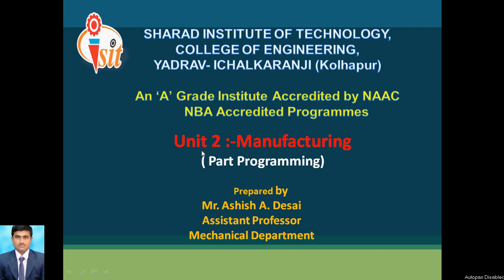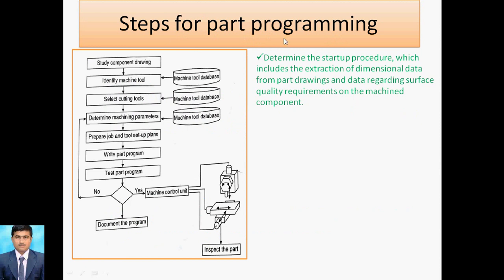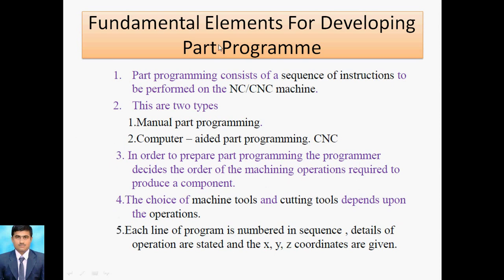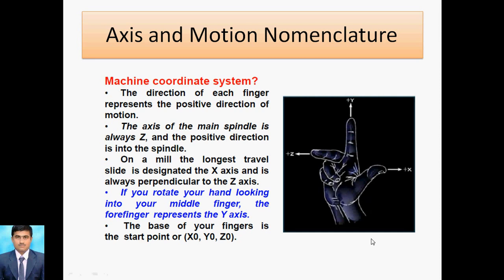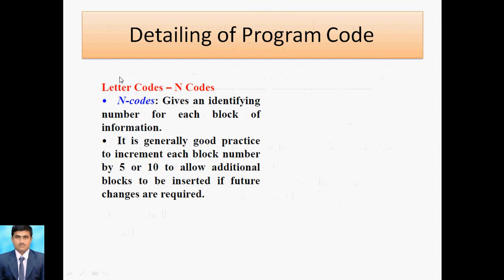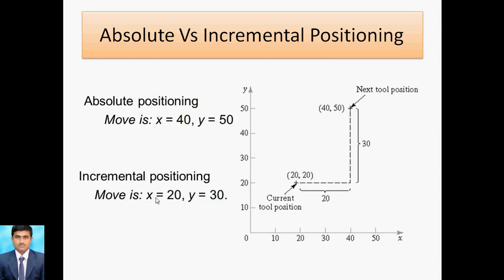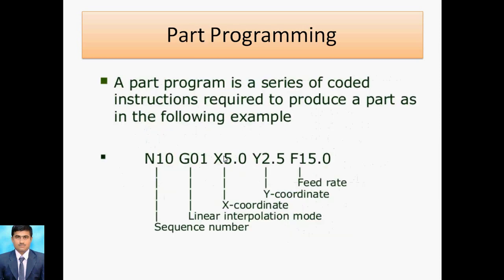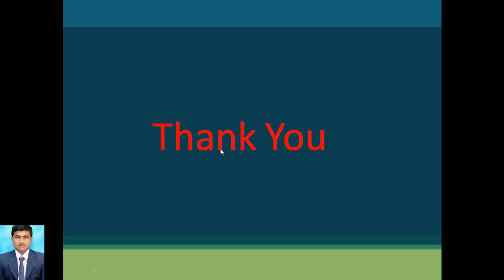Unit 2 Manufacturing Part Programming I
In this video ,I explained about Part Programming -I